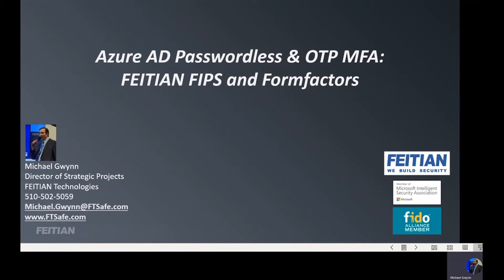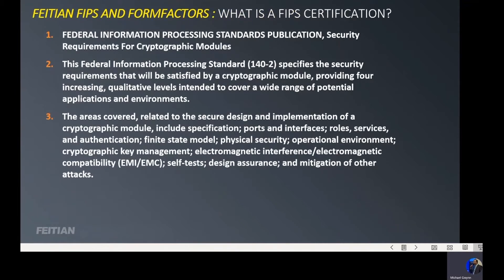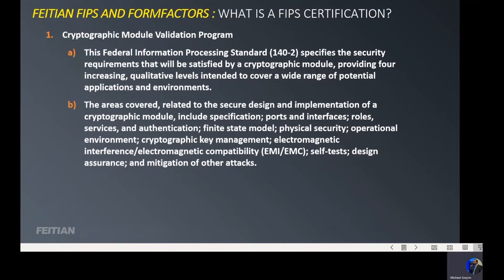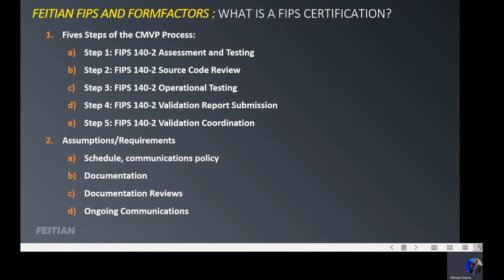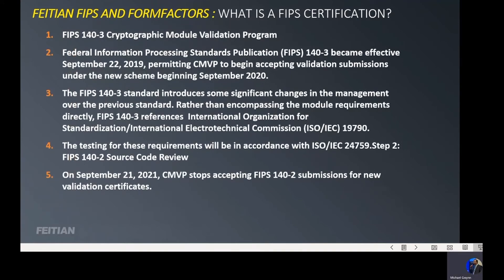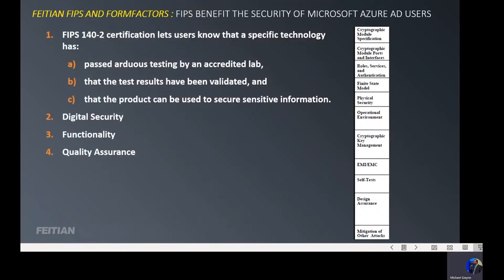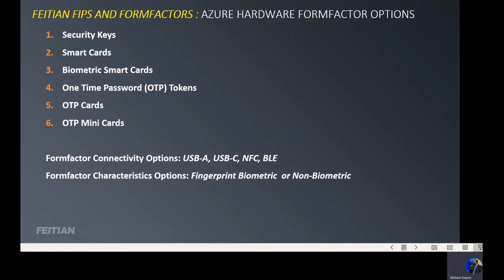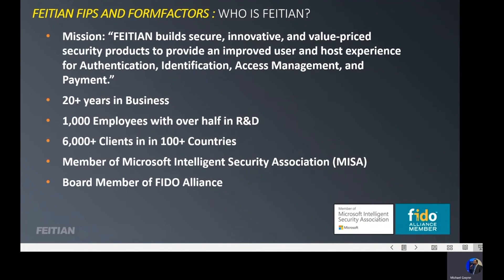How FEITIAN FIPS and Formfactors Solve for Azure AD Passwordless and OTP Authentication | OD424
What is a FIPS Certification? What hardware formfactors can be used with Azure?  What are the Interface and Formfactor options for Passwordless Security Keys and Smart Cards? Why is a FIPS Certification important to have it on your Passwordless Kit Security Keys and OTP?  This presentation will provide Admin and User Options for Passwordless Security Keys and Smart Cards. You will learn about FIPS and the value of their certification for the organizations using Passwordless Security Keys.

FEITIAN Ignite Event WebLink with BOGO Discount Offer on Passwordless Security Keys
NIST FIPS Projects for Cryptographic Module Validation Program (Modules In Process)
For Enterprise Organizations Ready and Interested in Passwordless Security Keys: Passwordless Keys Evaluation Program